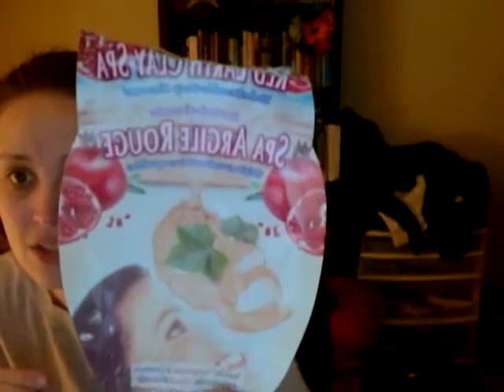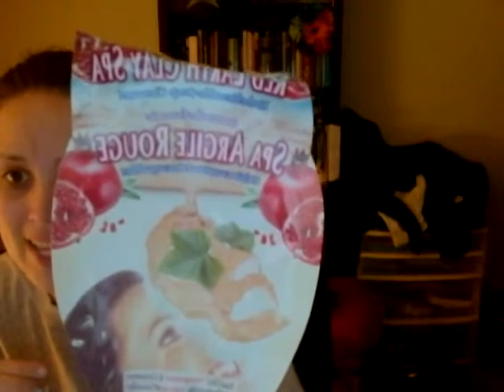Montagne Jeunesse Clay Spas Review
Received complementary of influenster.